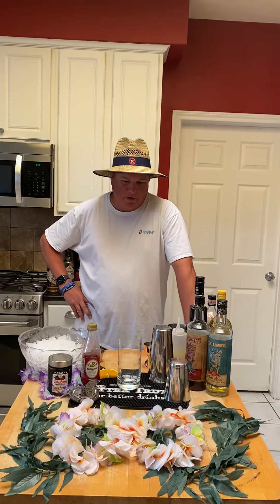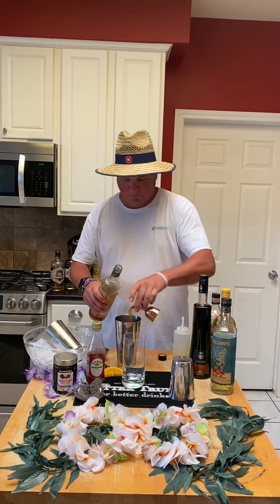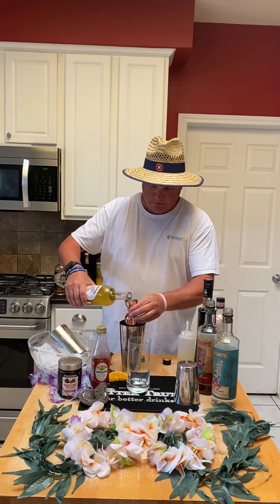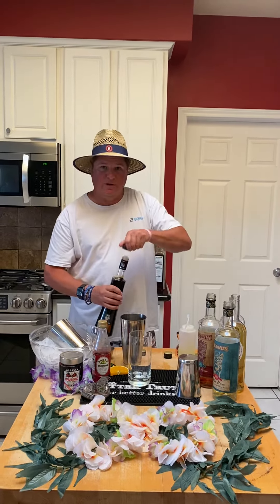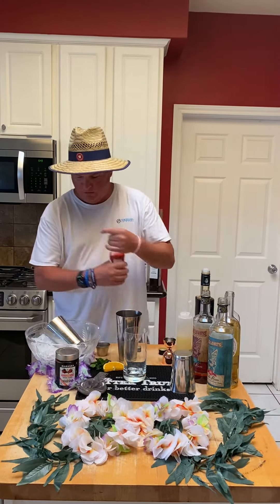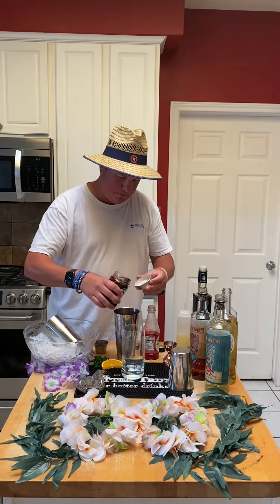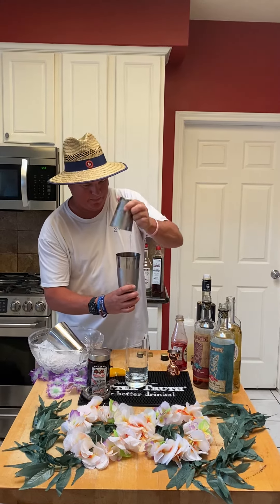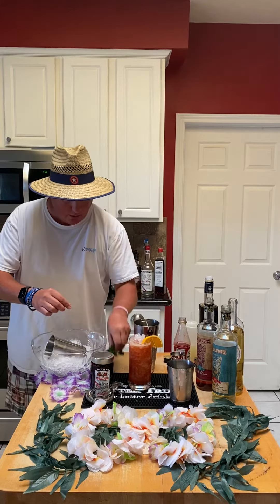🥥🌴Friki Friday 🌴🥥 Tortuga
Tortuga, I forgot to add 1/2 ounce of OJ